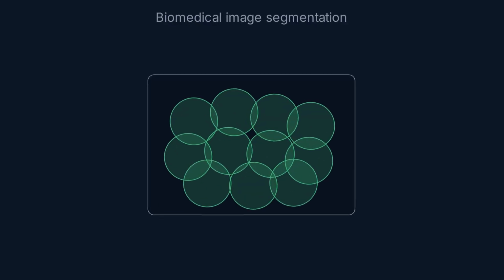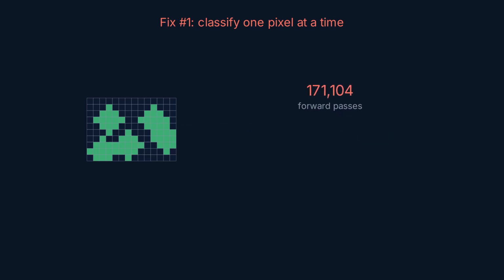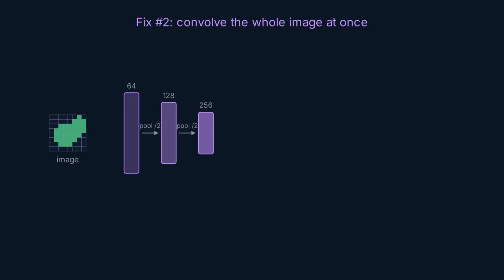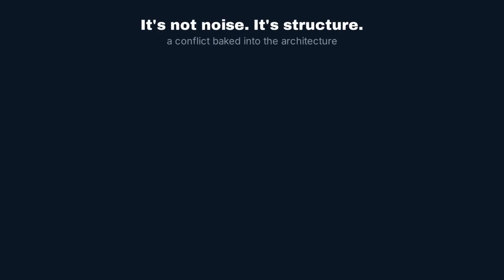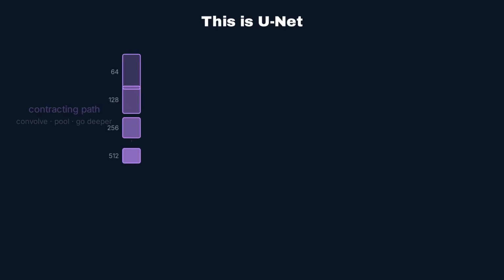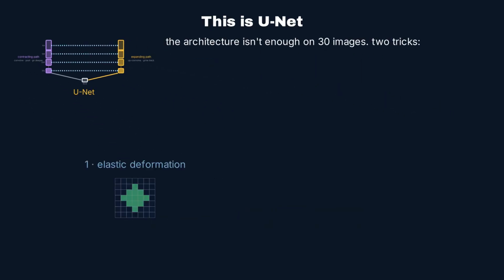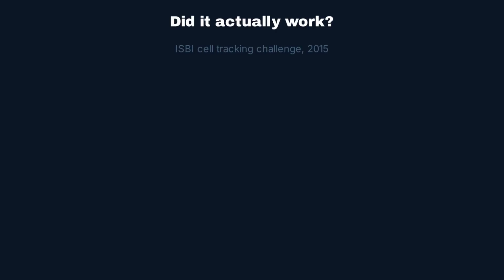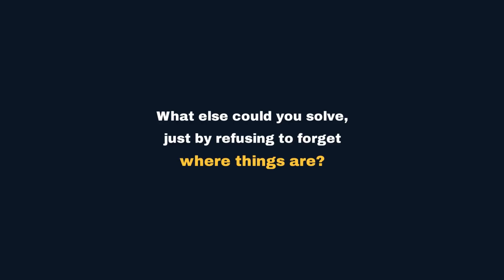U‑Net, Explained: The Shape That Refuses to Forget Where Things Are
How do you label every pixel in a microscope image, and trace the border between cells that are touching, when you only have about thirty labeled examples? In 2015 Olaf Ronneberger, Philipp Fischer, and Thomas Brox answered with U-Net: an encoder that learns *what* is in the image, a decoder that rebuilds *where* it is, and skip connections that carry sharp location straight across the gap.

This video builds the idea from the ground up — why the old sliding-window CNN is slow and torn between context and precision, why a plain encoder smears the boundaries away, and how the U-shape (plus elastic deformation and a loss weighted right on the seam between cells) wins the ISBI cell-tracking challenge and became one of the most reused designs in deep learning.

Paper: U-Net: Convolutional Networks for Biomedical Image Segmentation (arXiv:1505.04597)
Authors: Olaf Ronneberger, Philipp Fischer, Thomas Brox

Chapters
0:00 The problem — label every pixel, 30 images
0:24 Fix #1: sliding-window CNN, and its 262,144 passes
1:07 Fix #2: the fully-convolutional encoder
1:44 It's not noise, it's structure
2:14 This is U-Net
3:14 Did it actually work?
3:46 One shape, reused everywhere